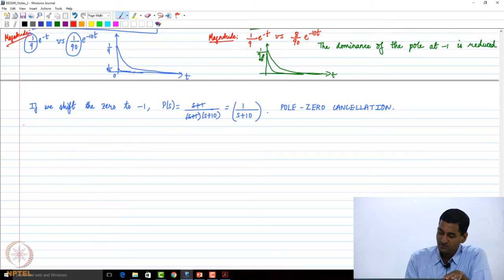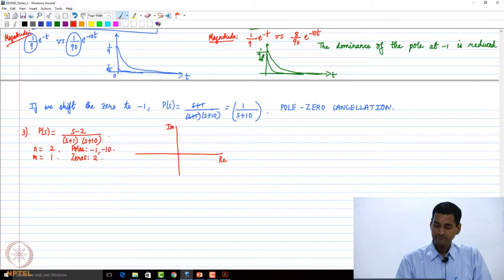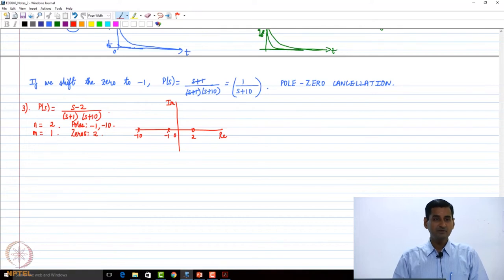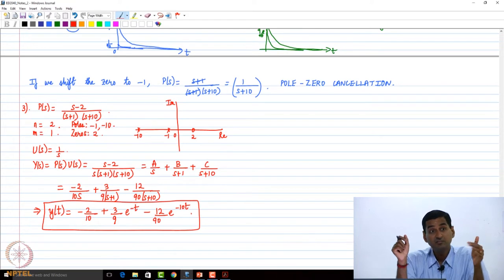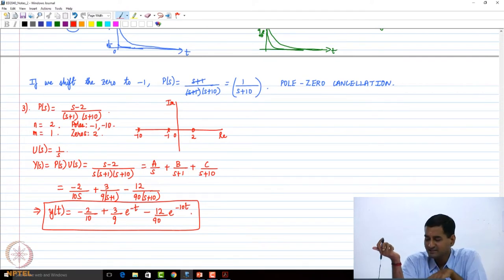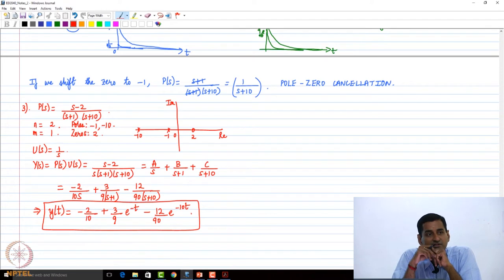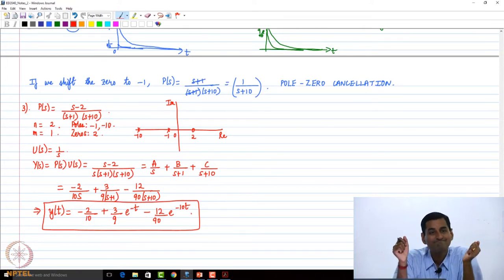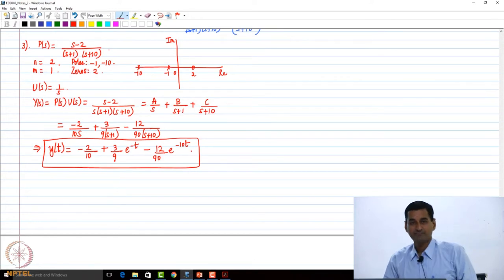Effect of Zeros- Part 2